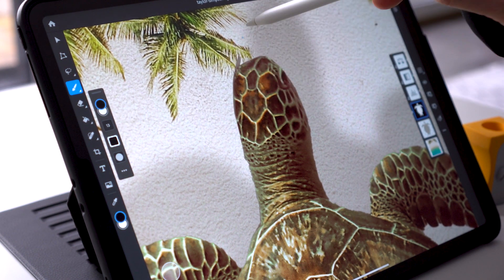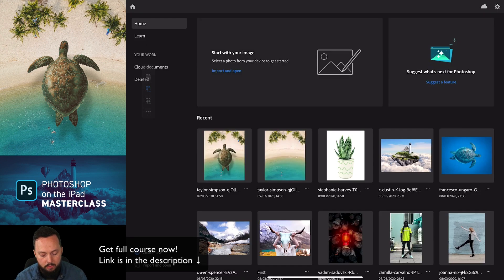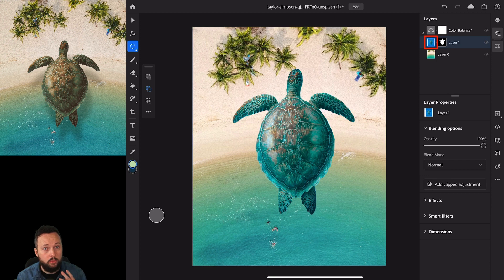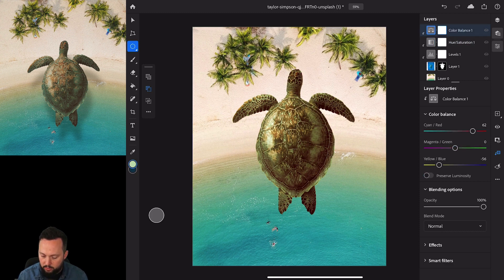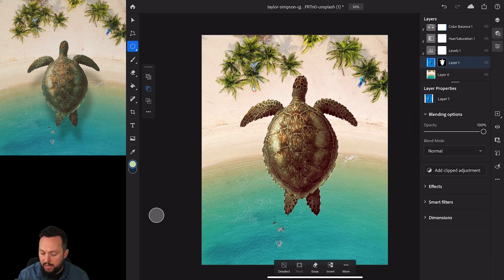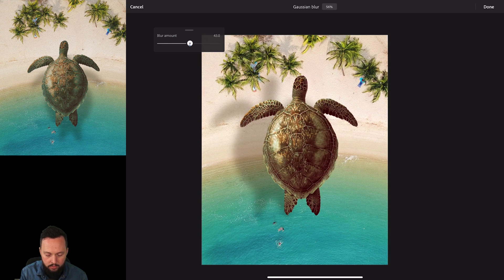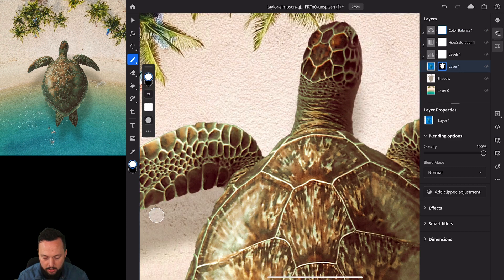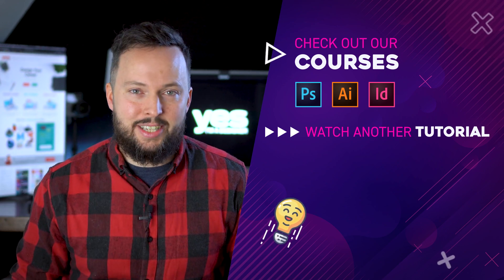Combining Images with Photoshop on the iPad - Flying Turtle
Join me and learn how to combine two images together convincingly with the use of layer masks, adjustment layers and filters.

0:00 - Intro
0:49 - Selection and Mask
1:43 - Combine Images
2:28 - Adjustment layers
5:08 - Adding a Cast shadow
7:33 - Refinements